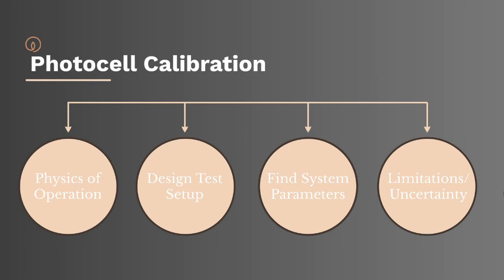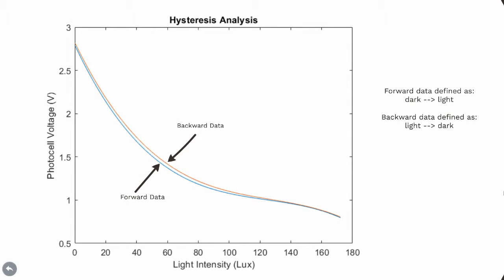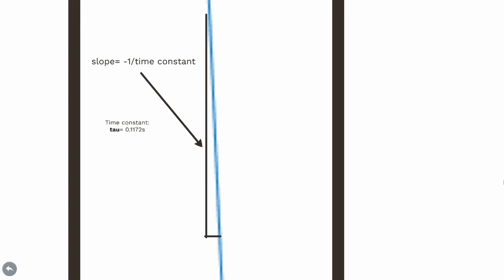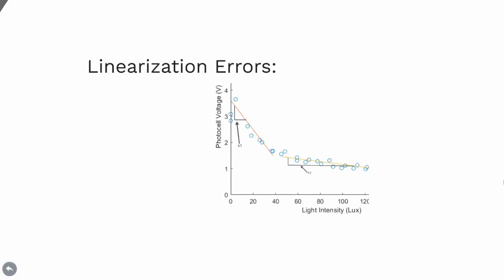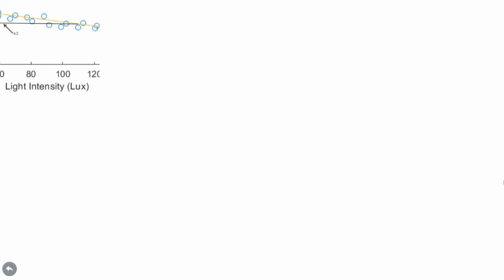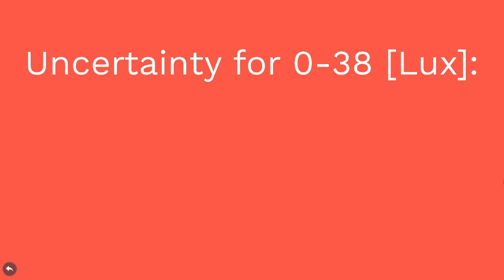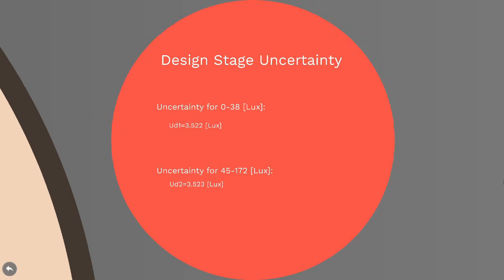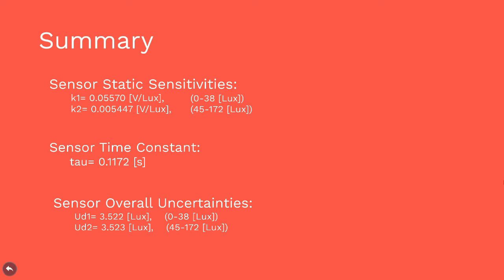ME 3870-Photocell Calibration